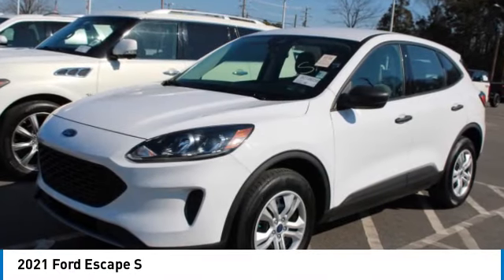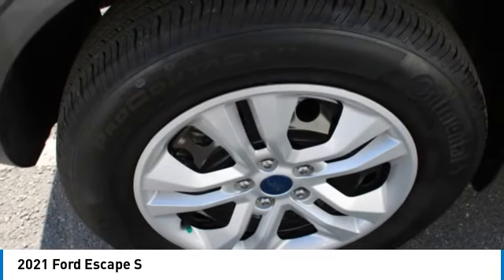2021 Ford Escape P4302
2021 Ford Escape S

Keith Hawthorne Ford
617 N. Main St.

Oxford White 2021 Ford Escape S AWD 8-Speed Automatic 1.5L EcoBoost AWD.brbrRecent Arrival! Odometer is 11250 miles below market average! 26/31 City/Highway MPG